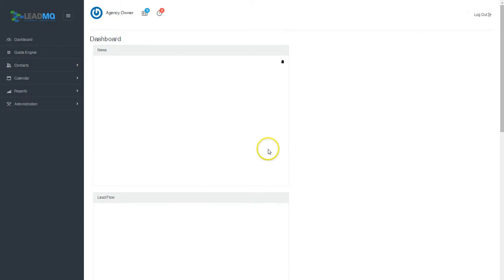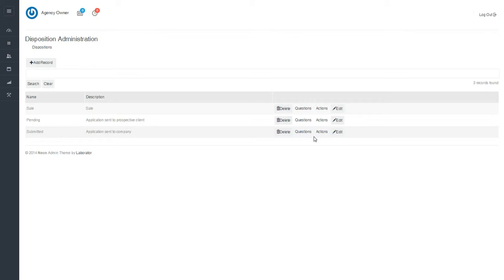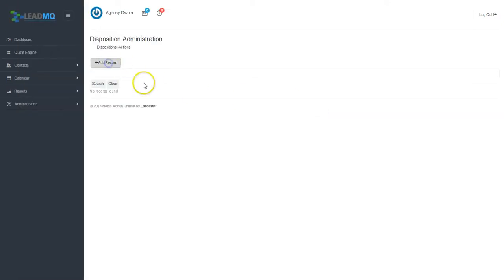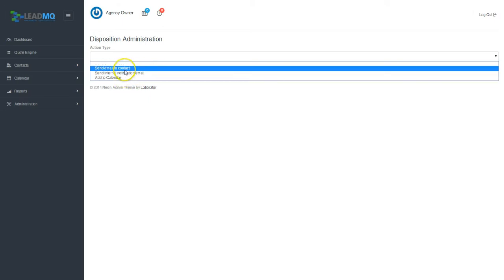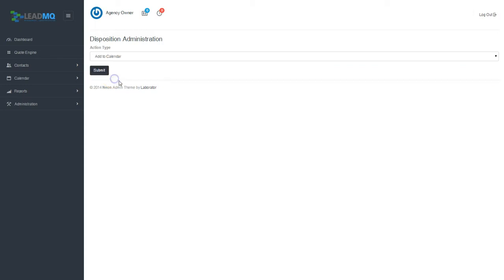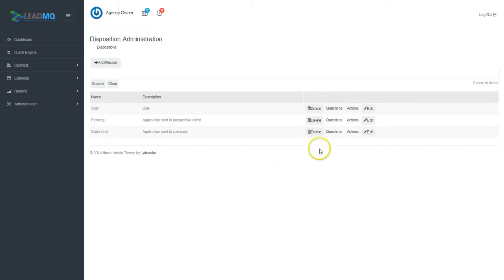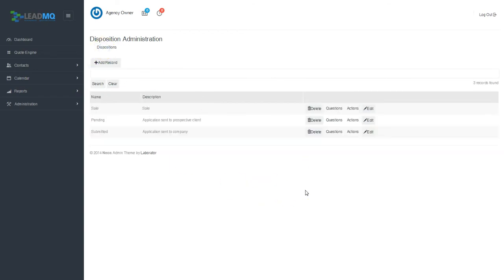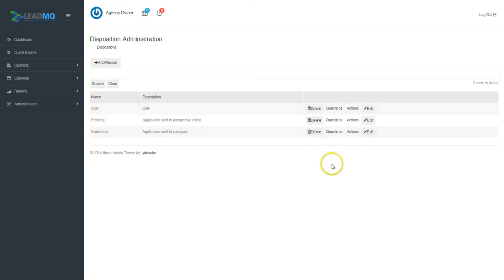LeadMQ | How to Set up Disposition Actions (#7)